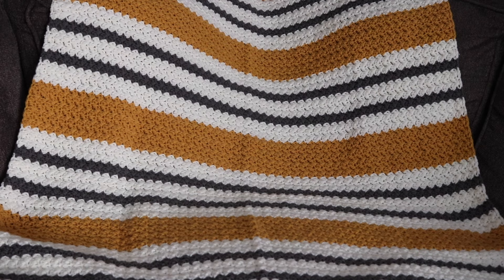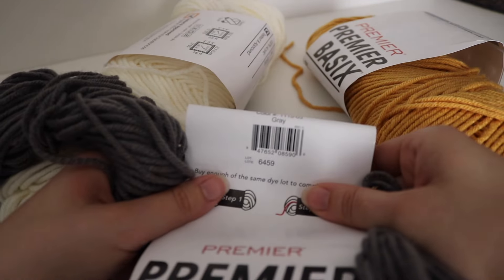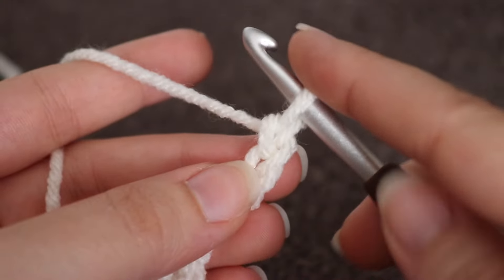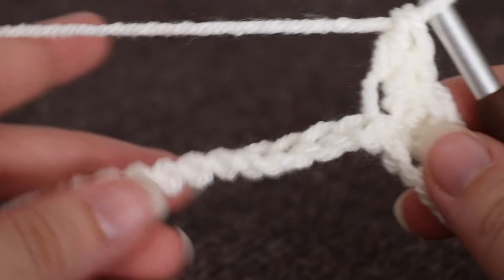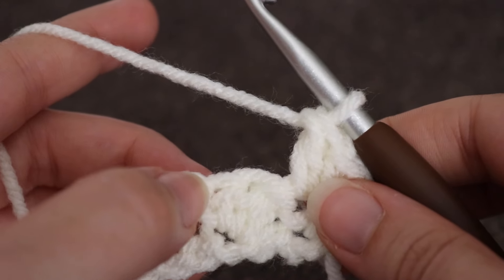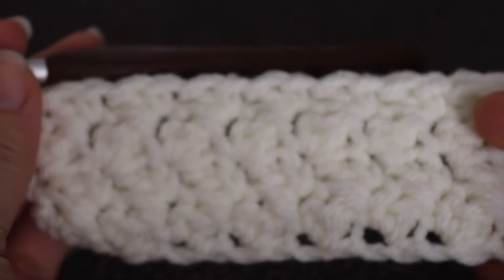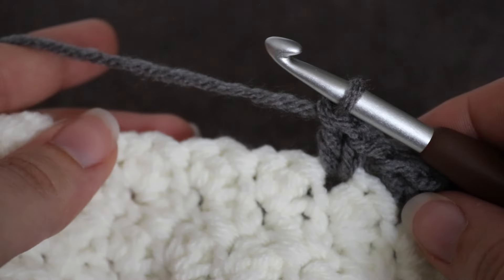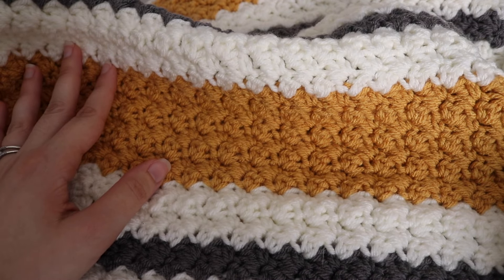Suzette Throw Blanket | Crochet Throw Blanket | Striped Throw Blanket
Learn how to make the Suzette Throw Blanket! This beautiful striped blanket is made using the Suzette stitch, which is one of my favorites. This throw blanket can be made in any color combination you'd like whether you want to match your home decor or use your favorite colors. Enjoy!

PDF Pattern

Materials
Premier Basix Yarn in Cream (3 skeins), Mustard (2 skeins), and Gray (1 skein)
J-10 (6.0mm) crochet hook
Tapestry needle
Scissors

Finished size:
39 x 57

My Favorite Crochet Hooks:

Camera I Use:

Tripod I Use: